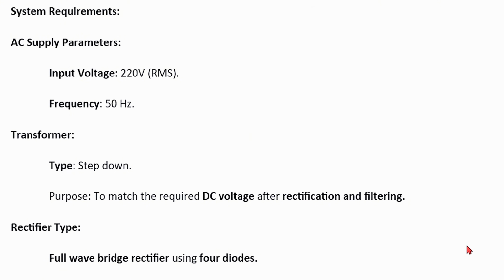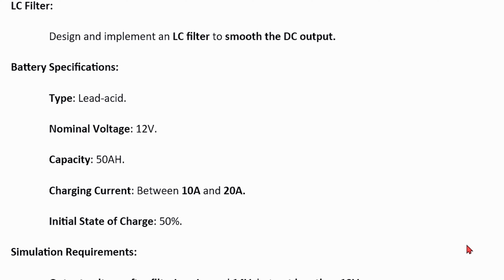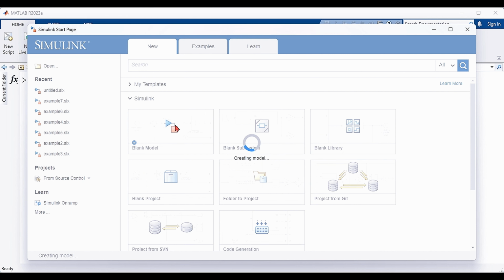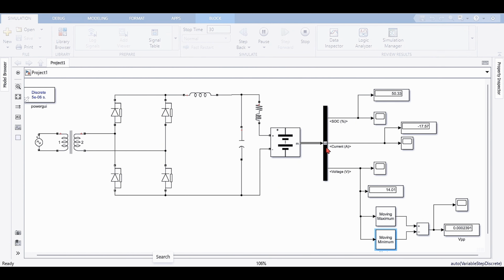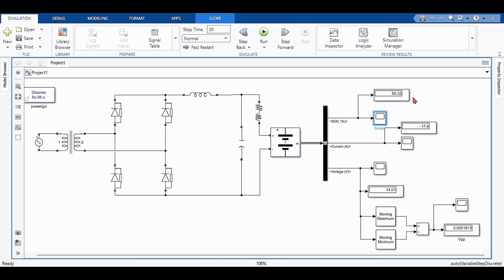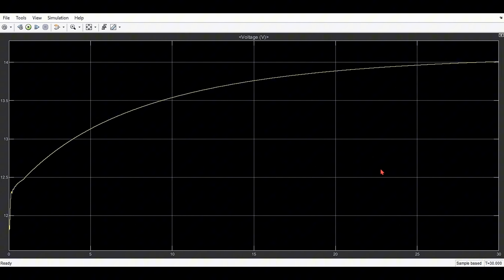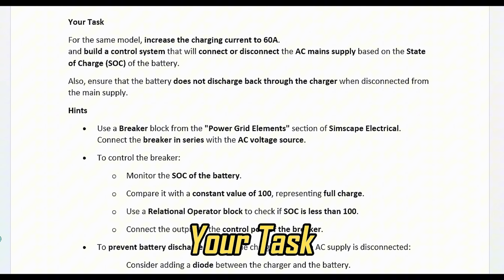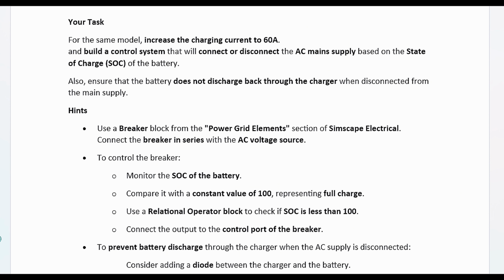Design and Simulation of Battery Charger in Simulink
Simulation of a 12 V battery charger in MATLAB/Simulink.

Only limited enrolments are available on first come first serve basis.